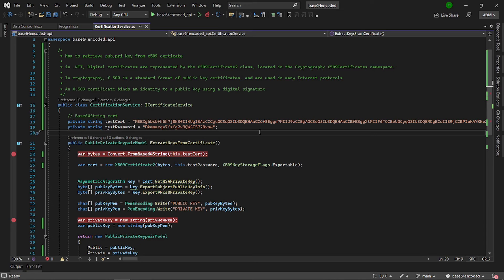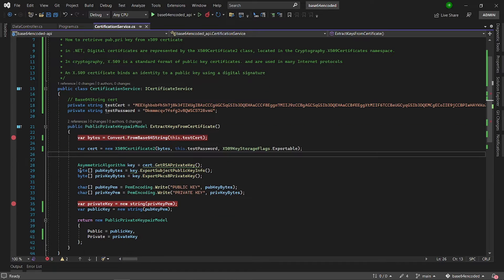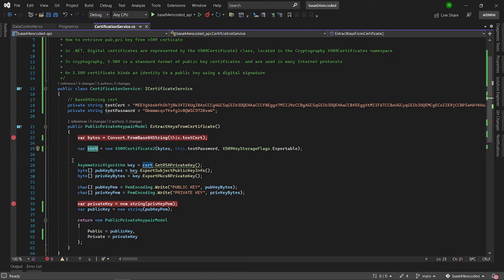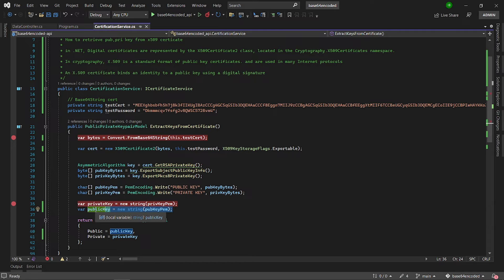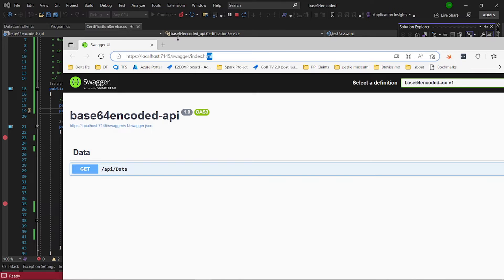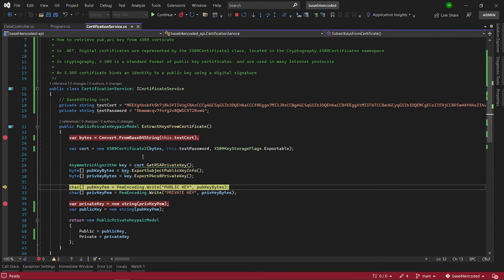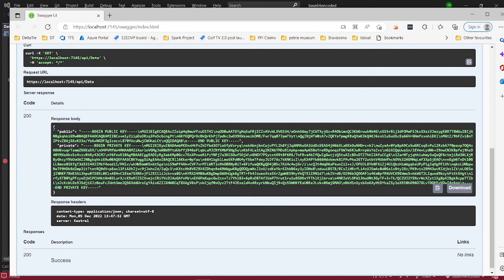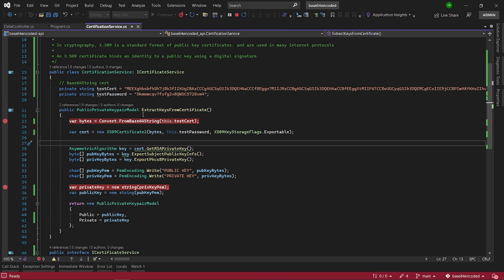Extract Private and Public key from x509 certificate in .NET Core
In this video we discuss and implement how to extract Private and Public key from x509 certificate in .NET Core